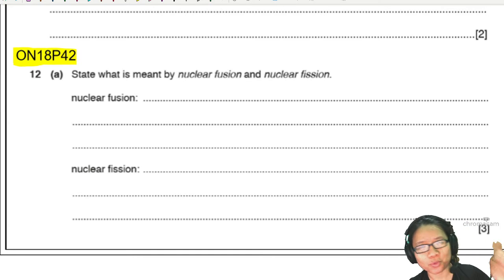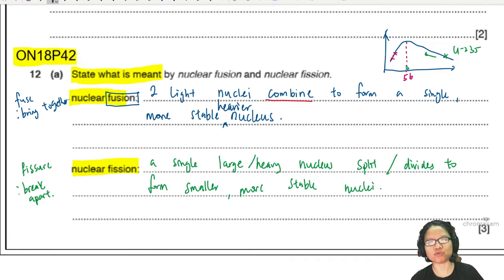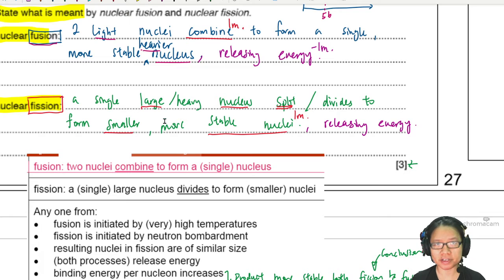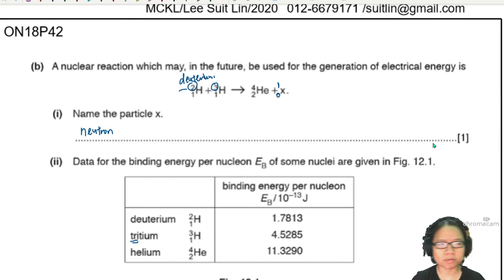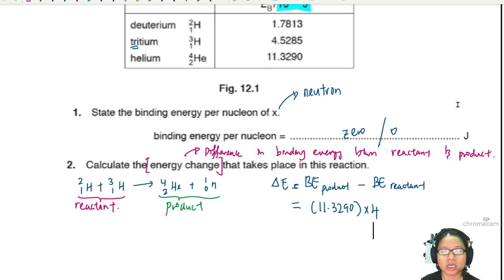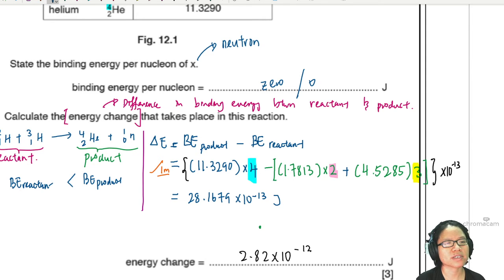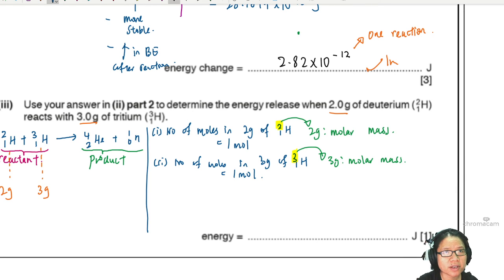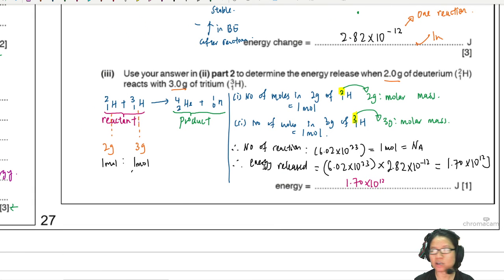23.2b Ex2 ON18 P42 Q12 Deuterium-Tritium Fusion Energy | A2 Nuclear Physics | CAIE A Level Physics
Example 2 - 9702/42/O/N/18: (a)   State what is meant by nuclear fusion and nuclear fission.

 (b)       A nuclear reaction which may, in the future, be used for the generation of electrical energy is shown.
 (i)       Name the particle x
(ii)       Data for the binding energy per nucleon EB of some nuclei are given in Fig. 12.1. State the binding energy per nucleon of x. Calculate the energy change that takes place in this reaction.
(iii)      Use your answer in (ii) part 2 to determine the energy release when 2.0 g of deuterium (H-2)reacts with 3.0 g of tritium (H-3).

9702_w18_qp42
October/November 2018